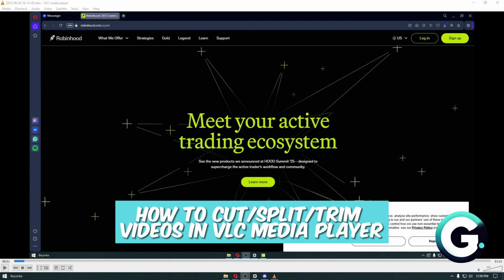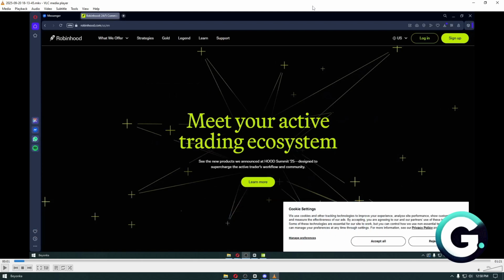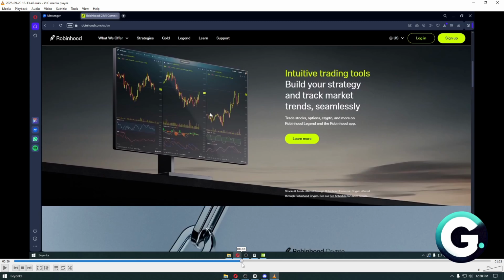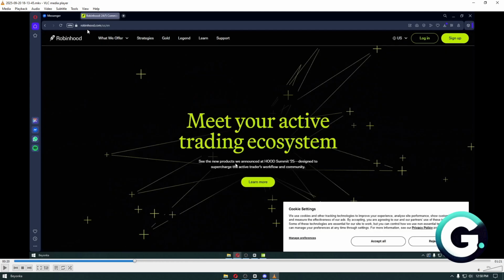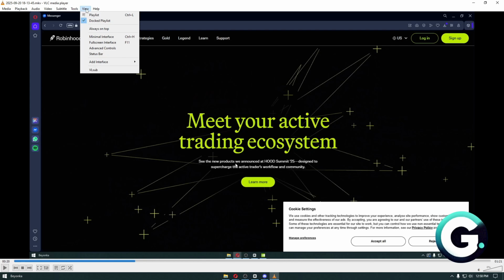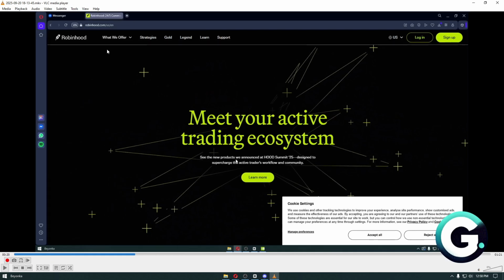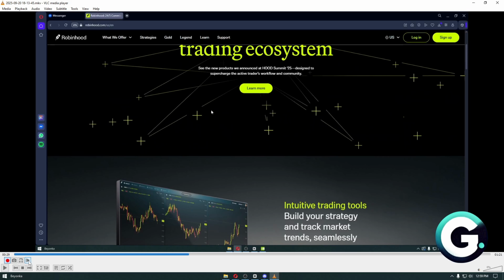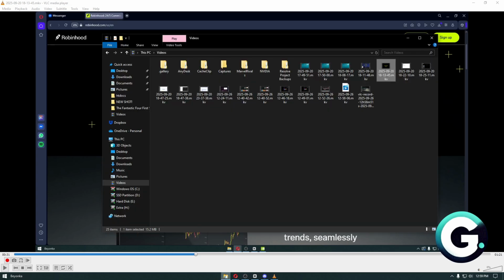How to Cut, Split & Trim Videos in VLC Media Player (Step-by-Step Guide)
Hello in this video I will show: How to Cut, Split & Trim Videos in VLC Media Player (Step-by-Step Guide)

In this video:How to Cut, Split & Trim Videos in VLC Media Player (Step-by-Step Guide)